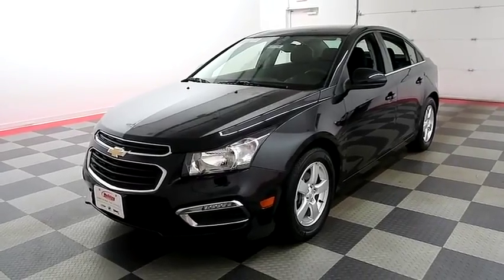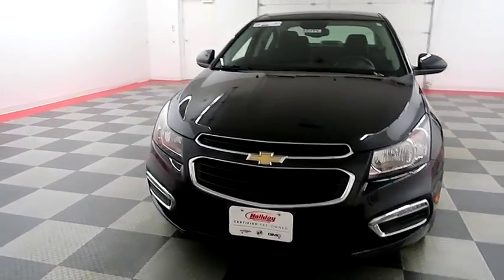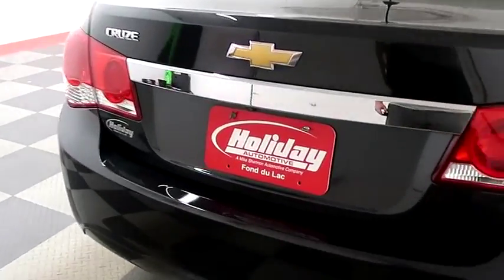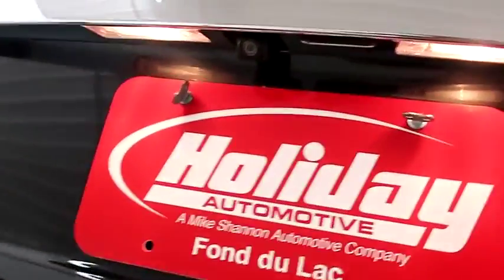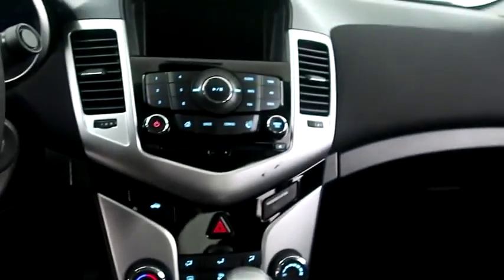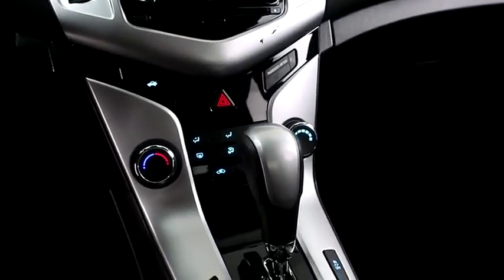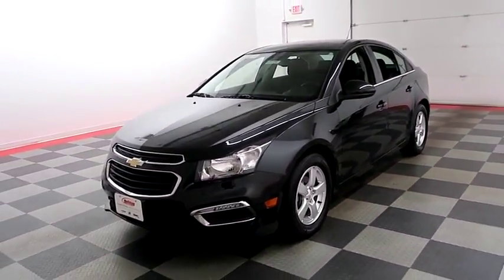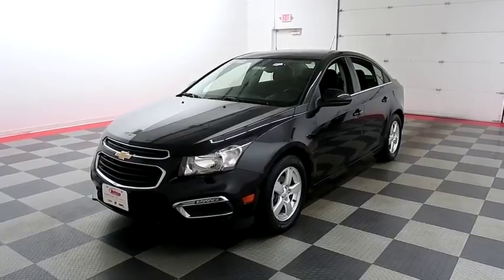2016 Chevrolet Cruze Limited A8174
2016 CHEVROLET CRUZE LIMITED Fond du Lac, WI
Stock# A8174

Holiday Automotive
321 N Rolling Meadows Dr. Highway 41 and Highway 23

FWD | BACK-UP CAMERA | TECHNOLOGY PACKAGE | ONE OWNER | CLEAN TITLE | Premium Cloth Front Bucket Seats, Split Folding Rear Bench Seat, 16  Painted Aluminum Wheels.